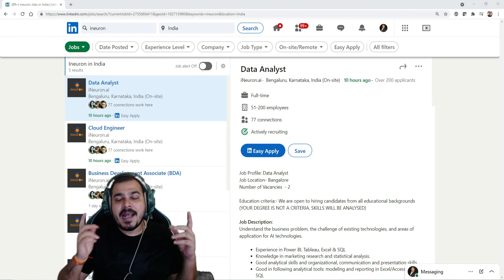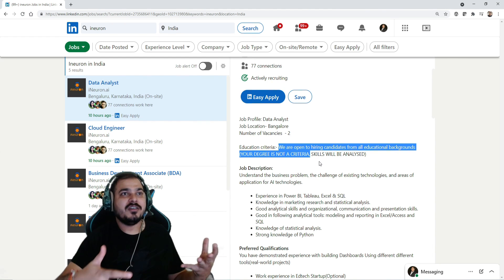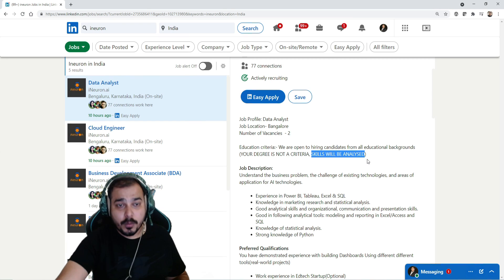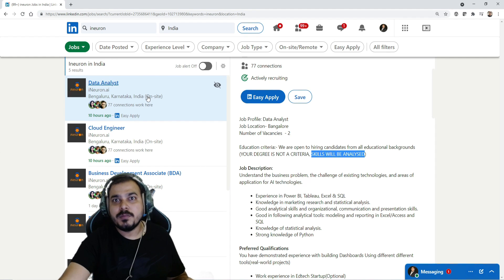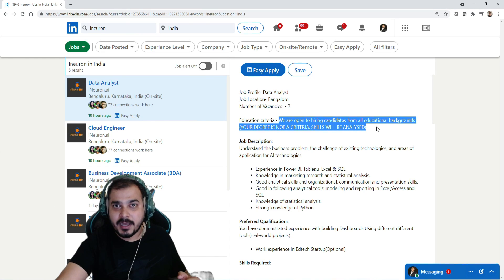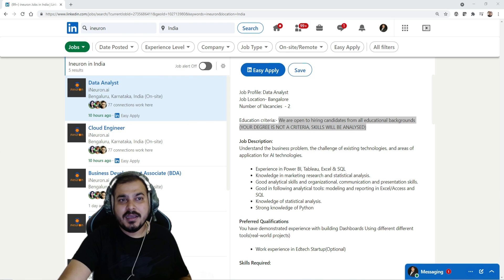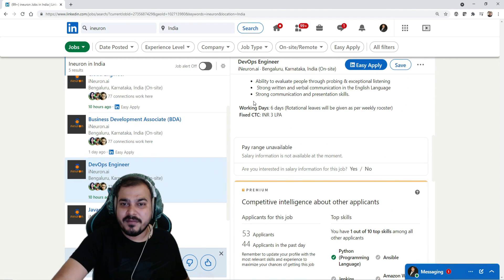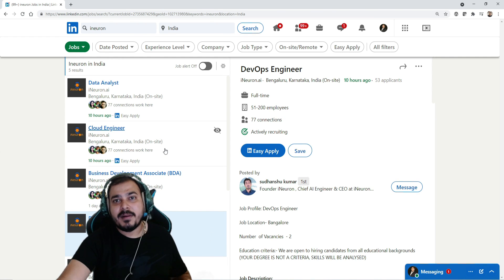20+Jobs Opening In Ineuron For Data Scientist,Data Analyst,Cloud Engineer For Freshers- Just Apply